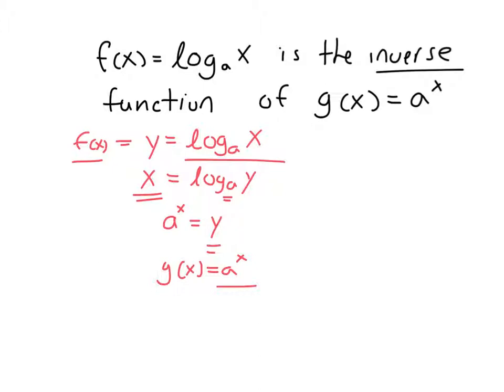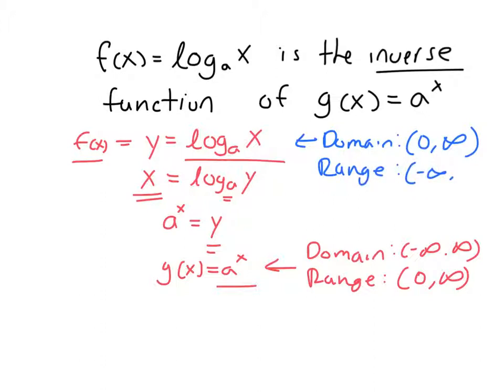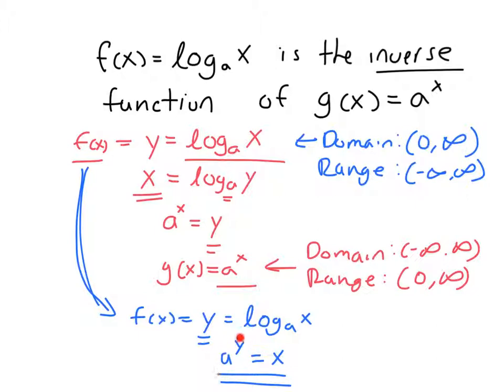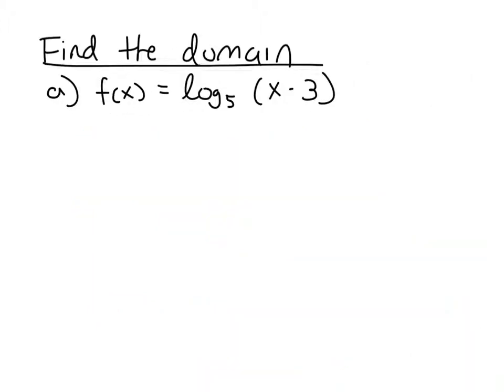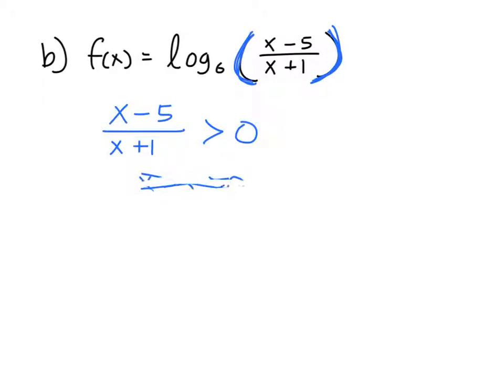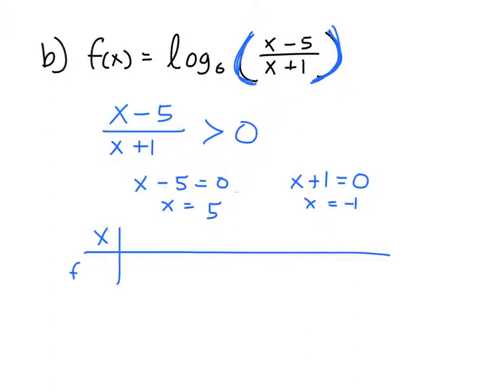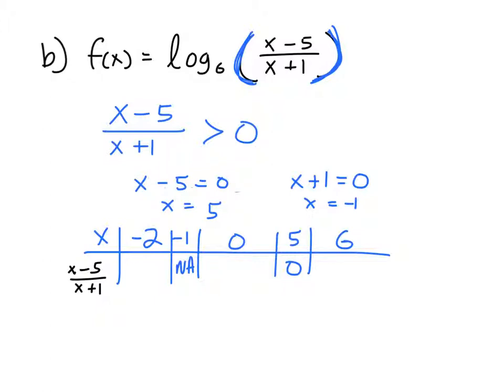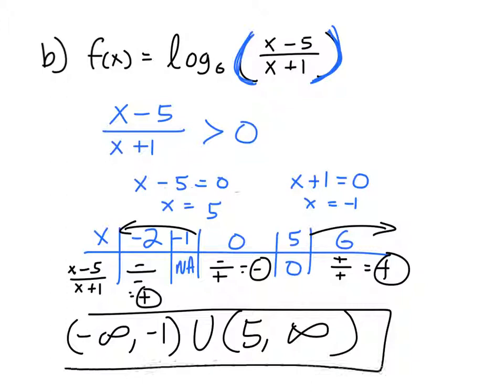90 - Finding the domain of a logarithmic function